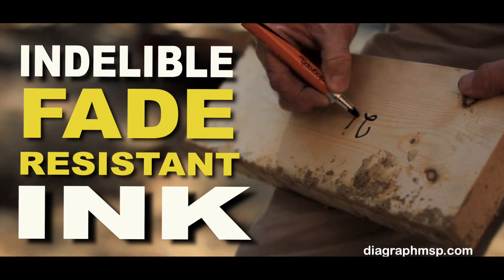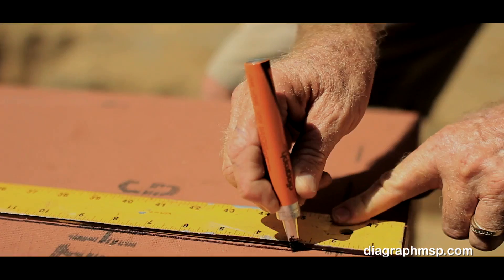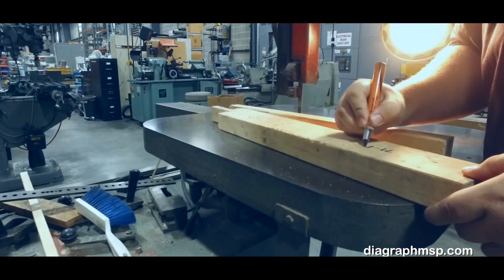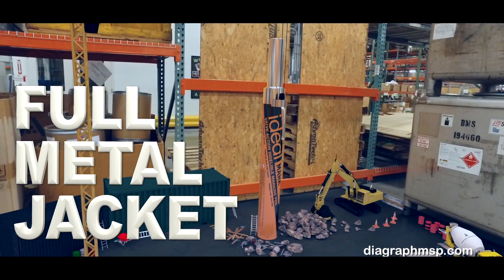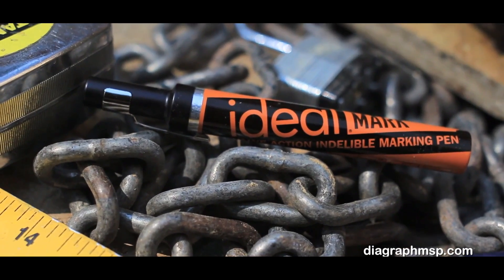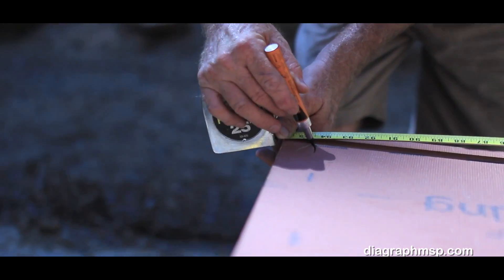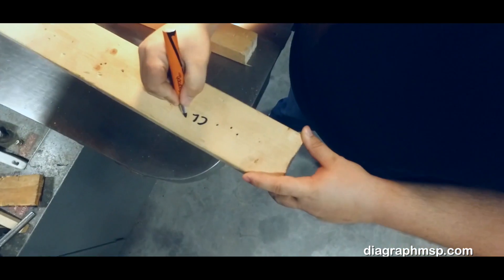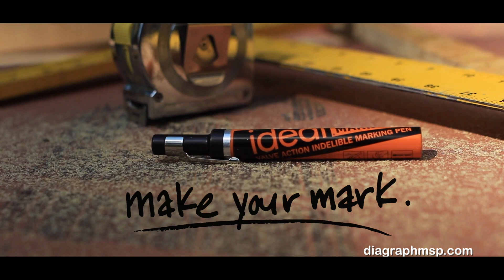Diagraph - Ideal Mark